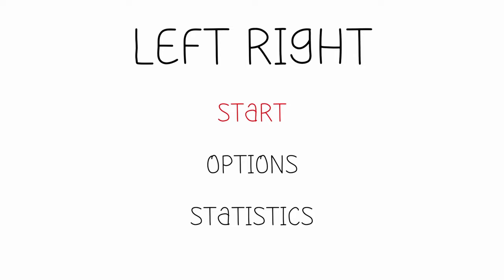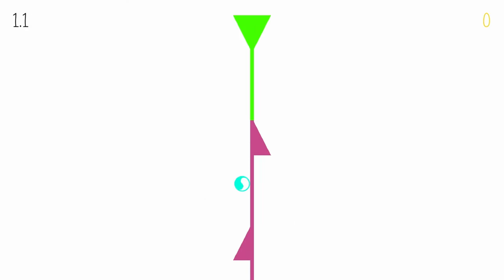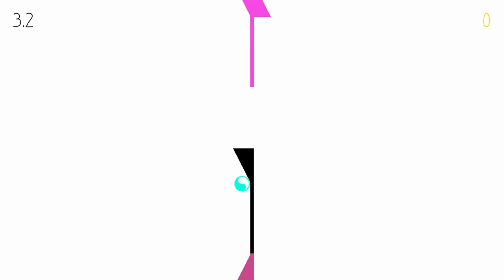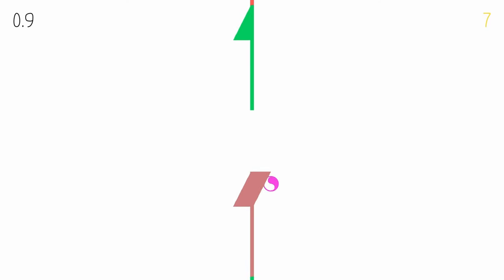Left Right | Easy $1 Fast Platinum! | 100% Trophy Guide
My trophy guide for Left Right! Available on PS4 and PS5, this is a 100% trophy guide and walkthrough. This game is not Crossbuy and has 5 stacks.

Switch sides from left to right and collect coins on the way and get the highest score in the game.